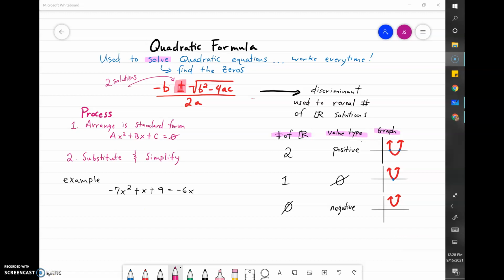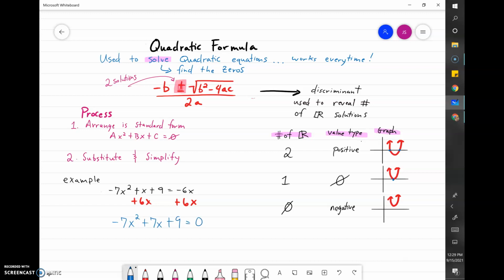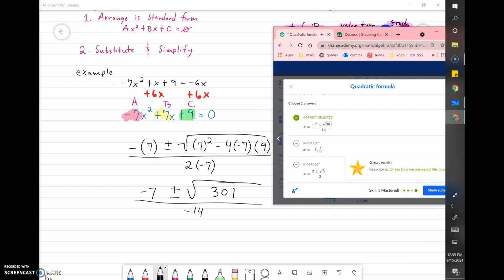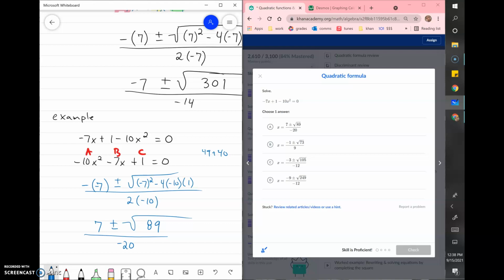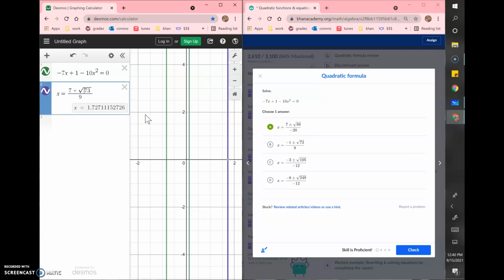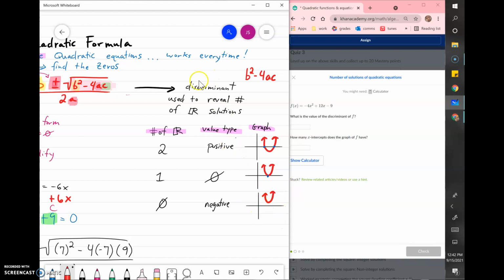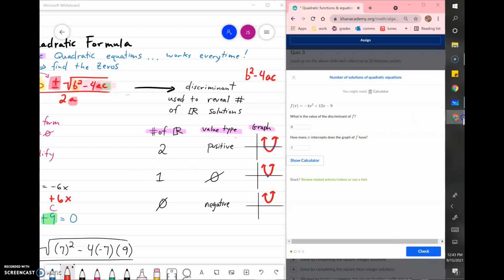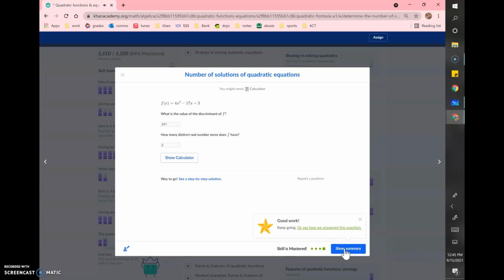Quadratic Formula and the discriminant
Quadratic formula. solving quadratics, discriminant, zeros, algebra